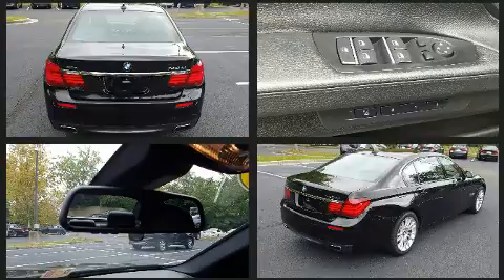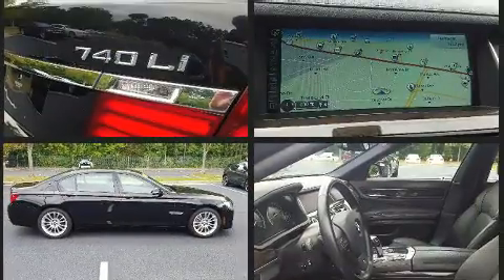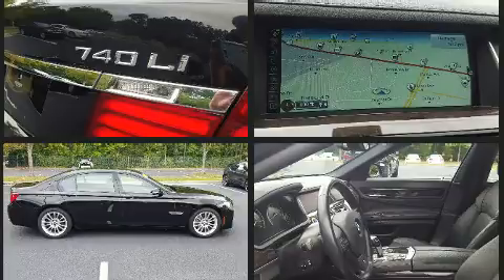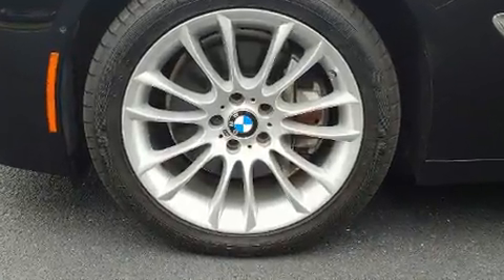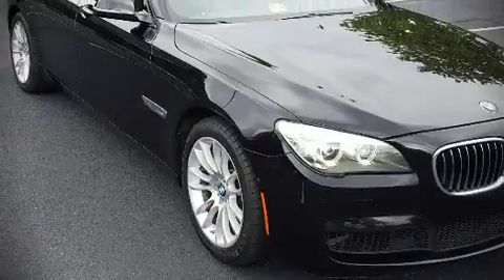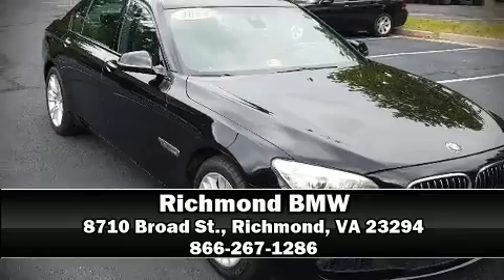2013 BMW 740Li xDrive 740Li xDrive in Richmond, VA 23294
Richmond BMW
8710 Broad St.

This 4 door, 5 passenger sedan just recently passed the 50,000 mile mark! Smooth gearshifts are achieved thanks to the 3 liter 6 cylinder engine, and load leveling rear suspension maintains a comfortable ride. A turbocharger further enhances performance, while also preserving fuel economy. A wealth of standard features means that you no longer have to sacrifice. Like all wheel drive, power trunk closing assist, a leather steering wheel, a trip computer, a blind spot monitoring system, power moon roof, rain sensing wipers, and voice activated navigation. Rear passengers enjoy the seat heating functionality, keeping them warm during the winter months. The unique heads-up display projects vehicle information onto the windshield, including speed, gear selection and engine speed. Drivers benefit by not having to take their eyes off the road. With high intensity discharge headlights illuminating your path, you'll always appreciate maximum visibility. Audio features include a CD player with MP3 capability, A 20 gigabyte hard drive, and 16 speakers, providing excellent sound throughout the cabin. BMW ensures the safety and security of its passengers with equipment such as: dual front impact airbags, head curtain airbags, traction control, brake assist, anti-whiplash front head restraints, a security system, an emergency communication system, and 4 wheel disc brakes with ABS. Safety and maximum capability are assured via self leveling rear suspension, which maintains optimal driving geometry. A Carfax history report provides you peace of mind by detailing information related to past owners and service records. Our team is professional, and we offer a no-pressure environment. We'd be happy to answer any questions that you may have.